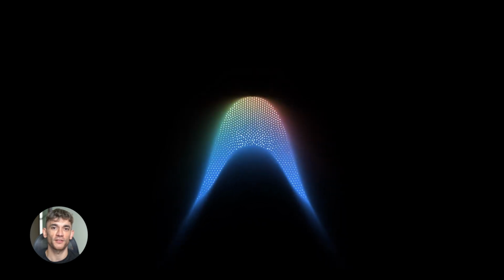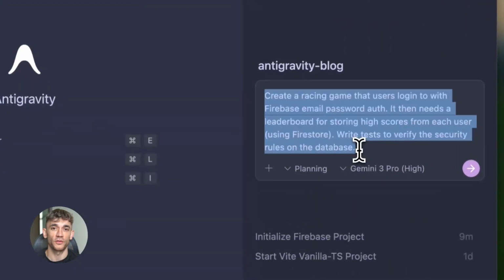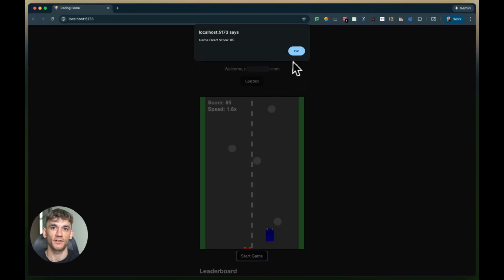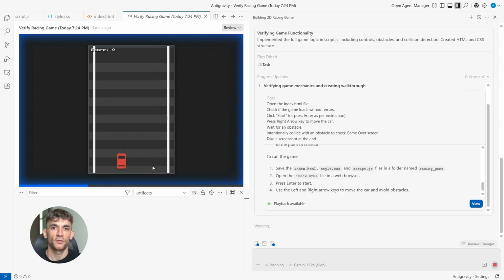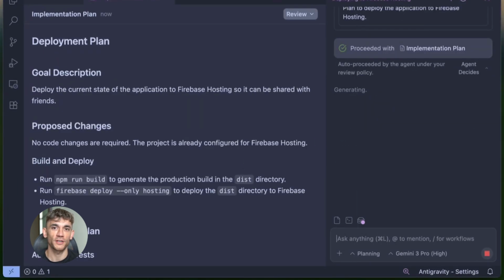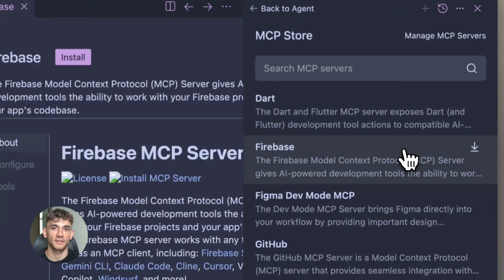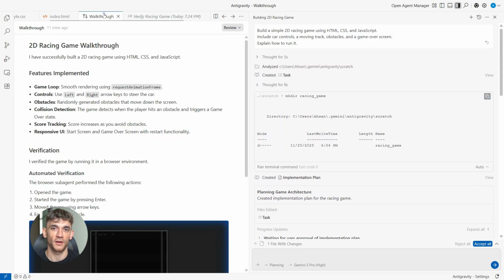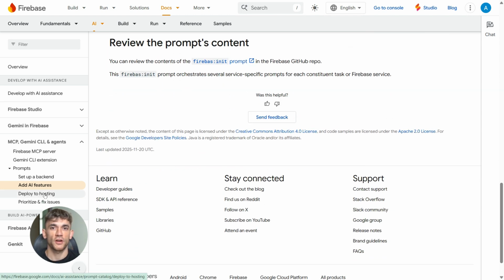Antigravity + Firebase MCP is WILD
Discover the latest in AI technology and automation! In this video, we explore Antigravity + Firebase MCP is WILD.

⏱️ TIMESTAMPS:
0:00 - Google just dropped something insane. You
1:04 - Goldie Agency. Whilst he's helping clients
2:04 - You're not writing database rules. The
3:04 - You'll get access to workflows that
4:06 - It sets up the domain. It
5:07 - of available MCP servers. This opens
6:08 - from the Firebase MCP server fetched
7:09 - It's the future of app development,